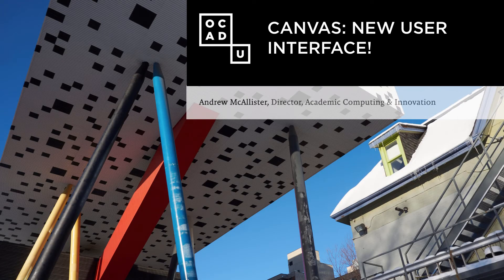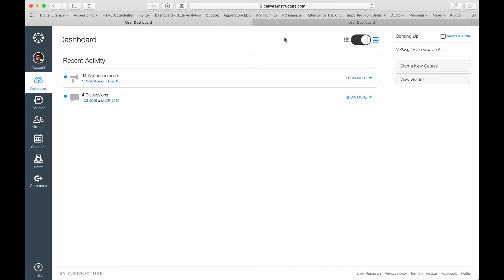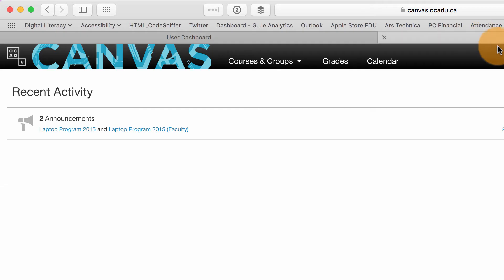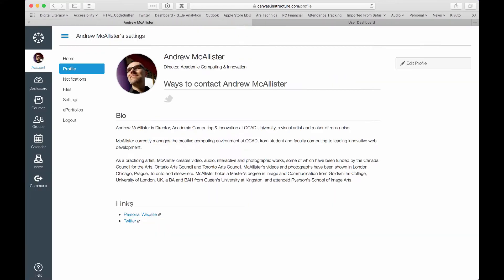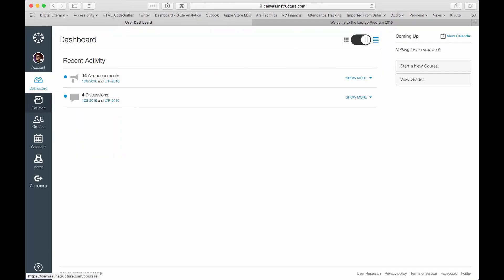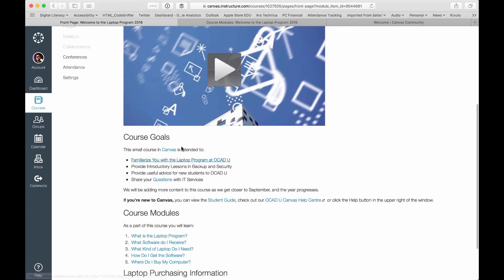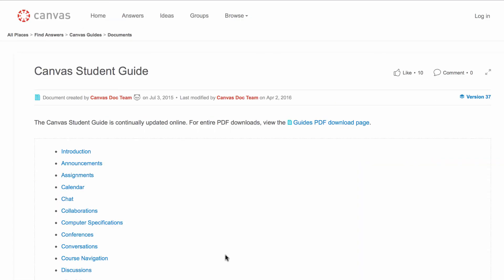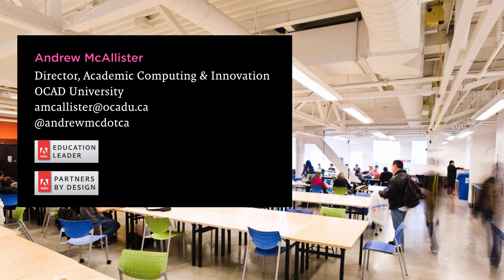Canvas New UI at OCAD U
This video briefly denotes the differences between our existing on-premise hosted Canvas LMS Community Version and the new user-interface which we're rolling out  June 2016.